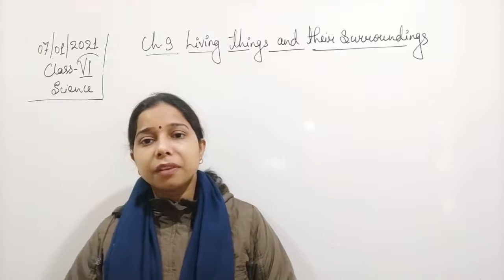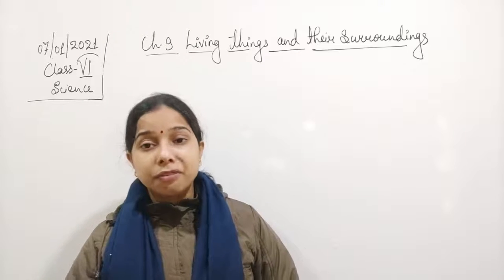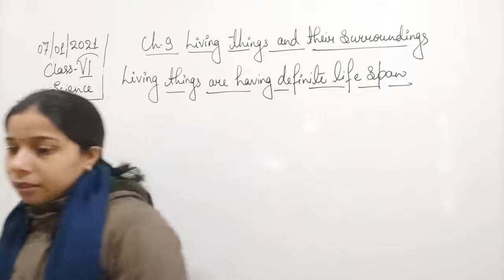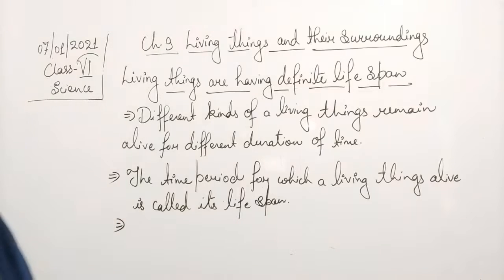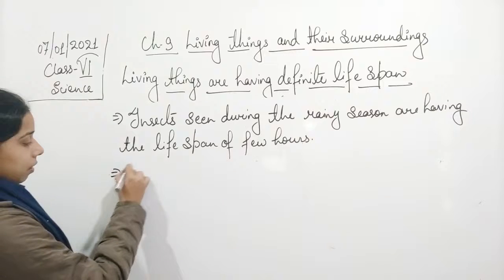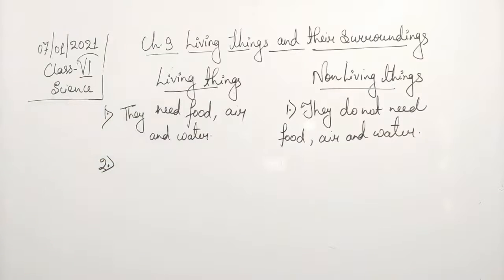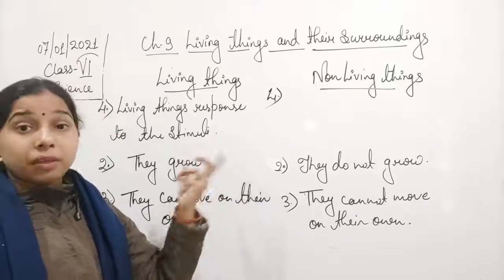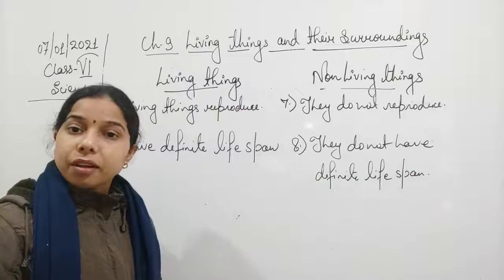Class VI Science 07 01 2021 by Ms Mridulata Upadhyay Chapter 9 Living things and their surroundings